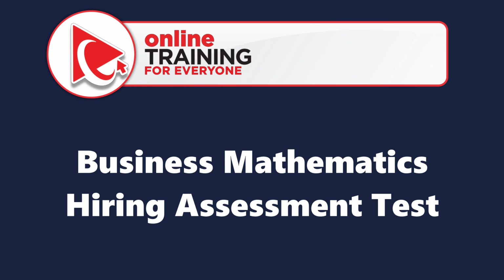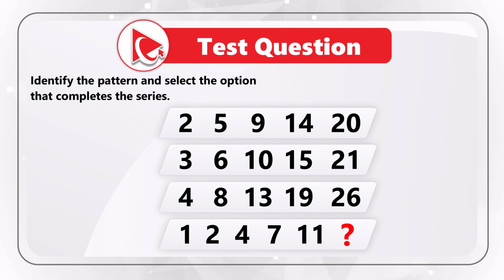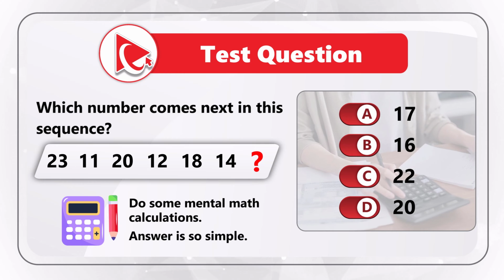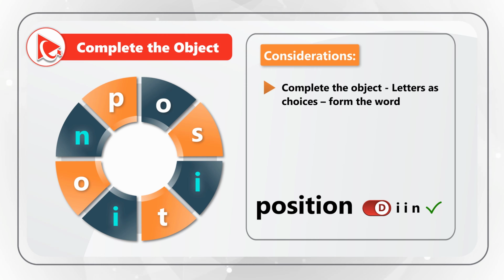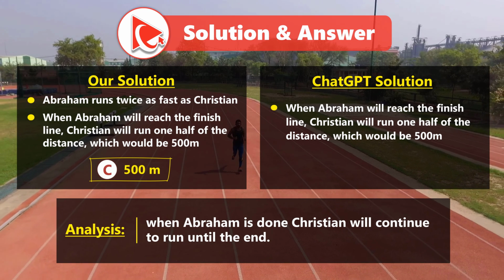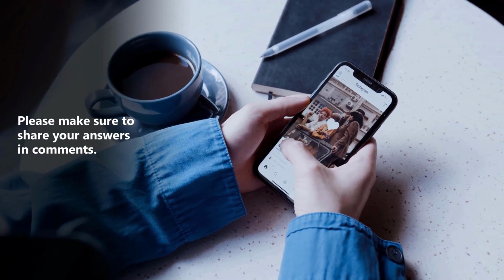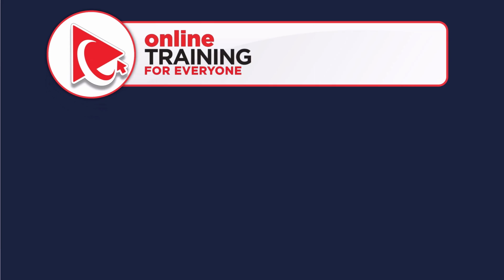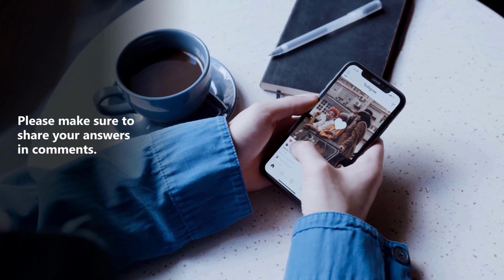Business Mathematics Assessment Test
A Business Mathematics Assessment Test is a standardized evaluation designed to assess an individual's proficiency in applying mathematical concepts and skills in various business-related scenarios.

This type of assessment is commonly used by educational institutions, employers, and organizations to gauge a candidate's quantitative abilities as they pertain to business and finance. Here are some key components and areas typically covered in a Business Mathematics Assessment Test:

Basic Arithmetic: This section assesses fundamental arithmetic skills, including addition, subtraction, multiplication, division, and basic calculations. Candidates may be required to solve numerical problems related to business scenarios.

Percentages and Ratios: Candidates are tested on their understanding of percentages, ratios, and proportions, as these concepts are frequently used in financial analysis, pricing, and sales calculations.

Interest and Investments: Topics related to interest calculations, compound interest, simple interest, and investments may be covered. Candidates may need to calculate interest rates, investment returns, and savings.

Financial Statements: Candidates may be asked to interpret financial statements such as income statements, balance sheets, and cash flow statements. This can include analyzing financial data to assess a company's financial health.

Profit and Loss: Assessments often include scenarios where candidates need to calculate profit margins, determine costs, and analyze pricing strategies to maximize profitability.